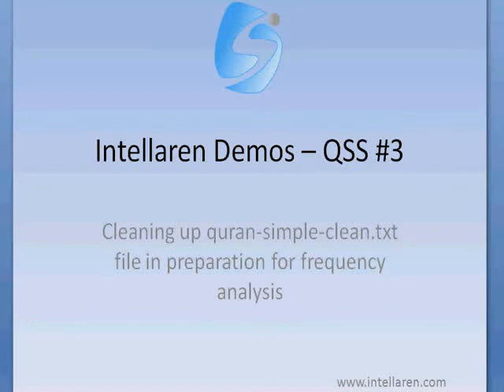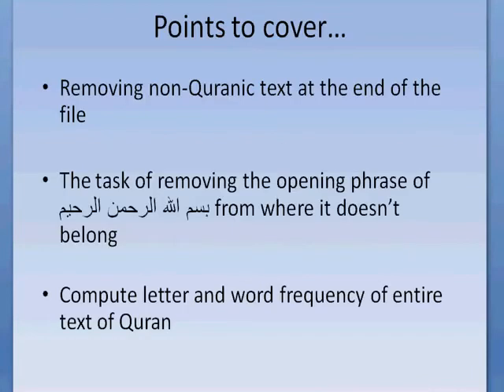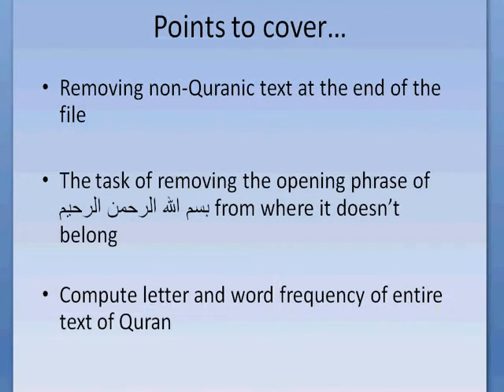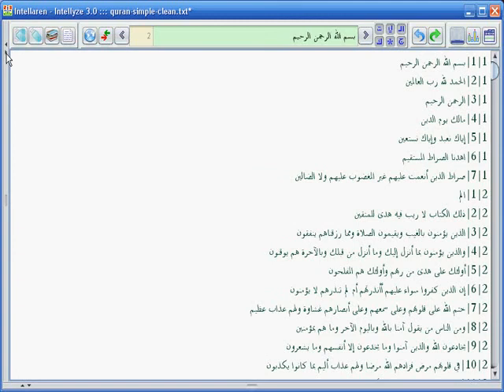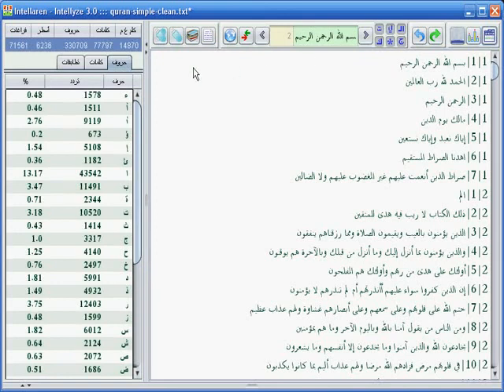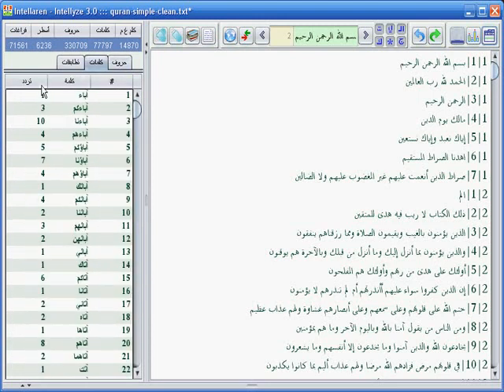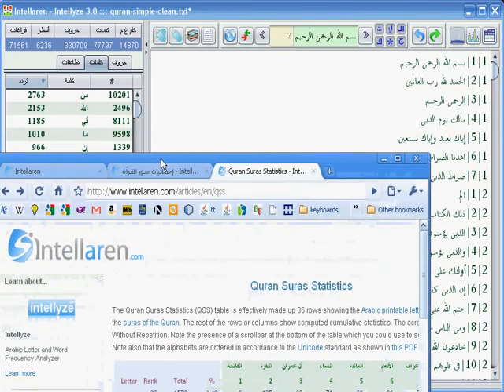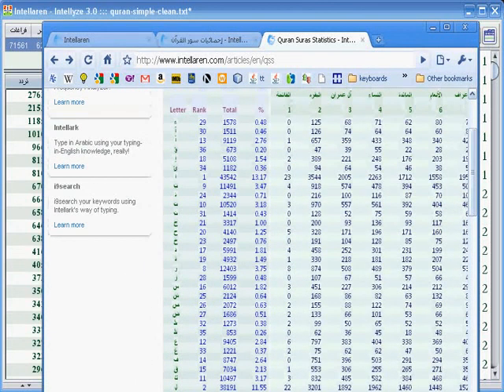Intellaren.com: (QSS 3/3) Clean up Quran file for frequency analysis by Intellyze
The Quran Sura Statistics table, or QSS, shows detailed statistics on all 114 suras of the Quran. It shows the number of letter, words repeated and unrepeated, verses and other interesting stats per sura and for the entire Quran.

In this video, we go through the process of preparing the Quran file to be analysis-ready. Namely, it shows you how to remove the opening phrase of بسم الله الرحمـٰن الرحيم from where it doesn't belong in the scripture, and how to compute the frequency statistics of letters and words in the entire text of the Quran in one click.

• Intellark, the Arabic keyboard layout
• Intuitive way to touch-type in Arabic
• Intellyze, the Arabic text analyzer tool
• Intellibe, the Arabic to English and Latin transcriber
• i9search, the Internet search service using Intellark
• Several community articles for students and researchers of Arabic